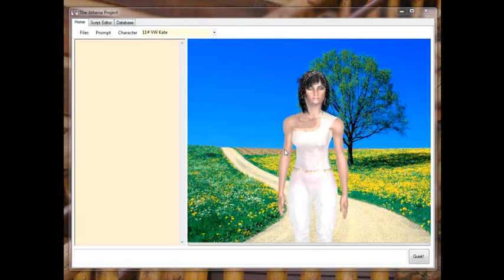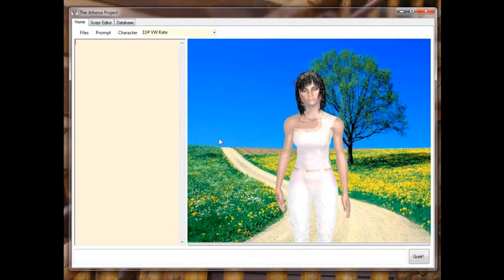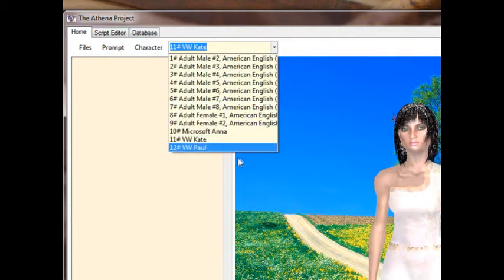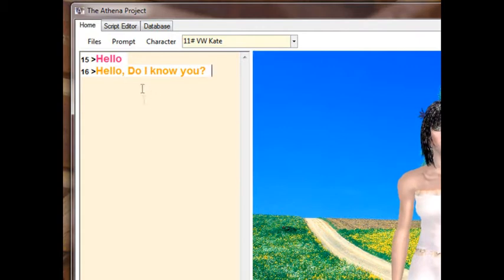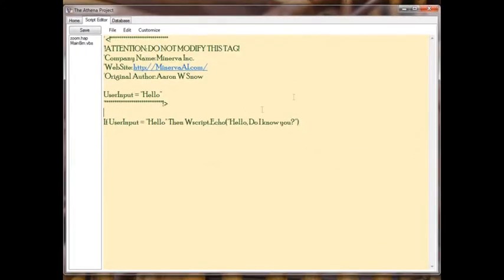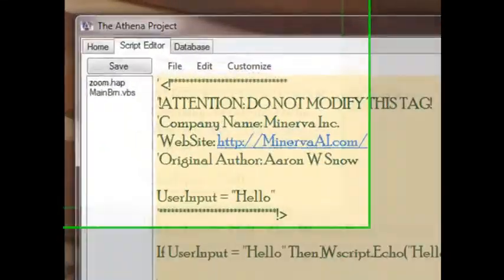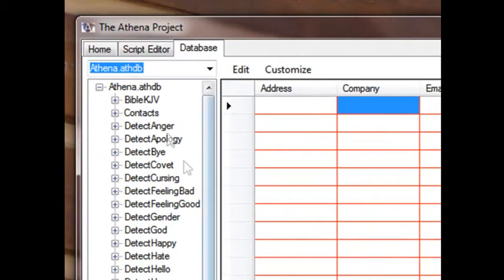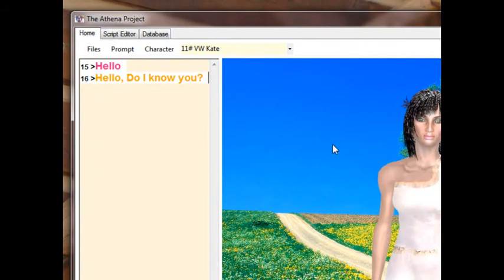The Athena Project -Update March 2010- Part1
This is my latest Update for the Athena Project as of March 2010. It is Part 1 of 2.